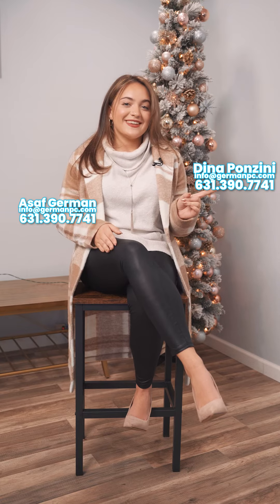TST Tip Of The Day